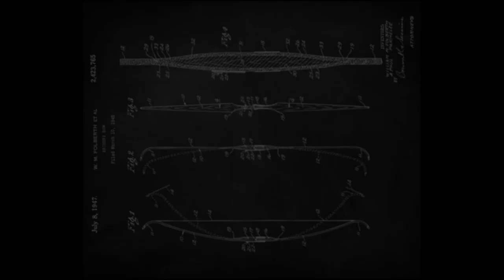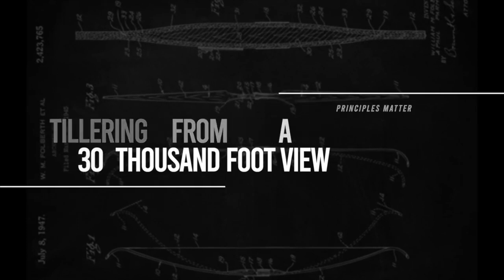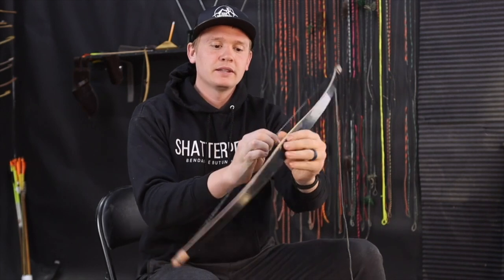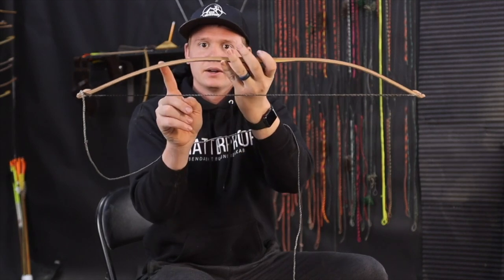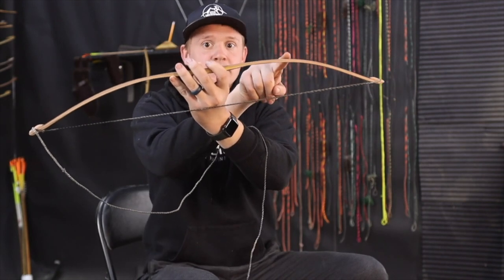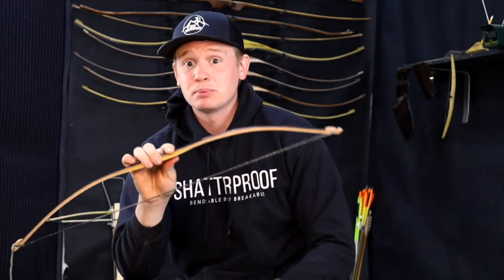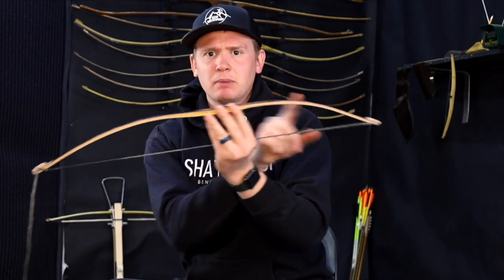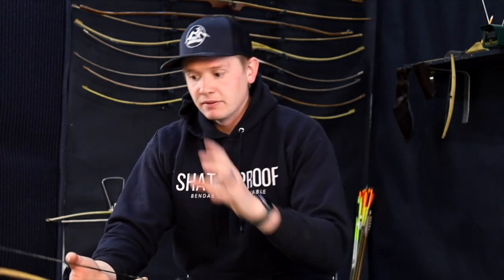Understanding tillering from a different angle! (Tillering Course ep 1)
Thanks for shopping at shatterproof archery, It keeps us going!
Instead of taking brand deals, we created our own brand.

Hand Tools I Use:

🛠 Scraper For bowmaking

1️⃣Kramers Main Camera
2️⃣ Kramers Favorite Lense
3️⃣ Gimbal For Smooth Footage
4️⃣ Great Value Camera Lights
5️⃣ Smaller mobile Light
6️⃣RGB light
7️⃣Strong Rolling C Stand
8️⃣ Heavy Duty Tripod
9️⃣ Second angle affordable Camera AKA Slow mo